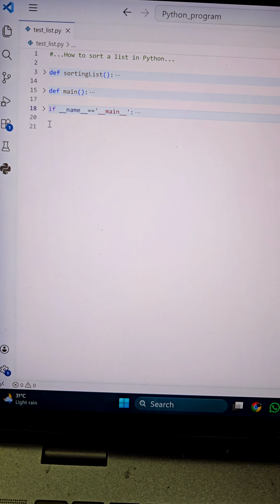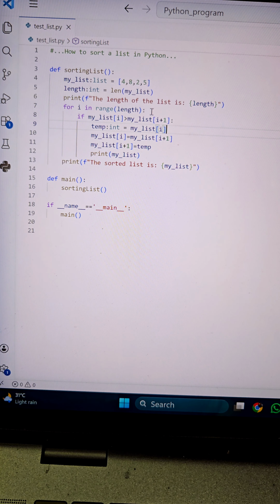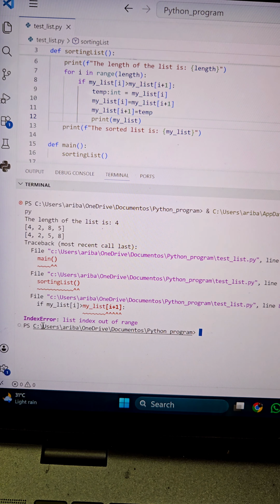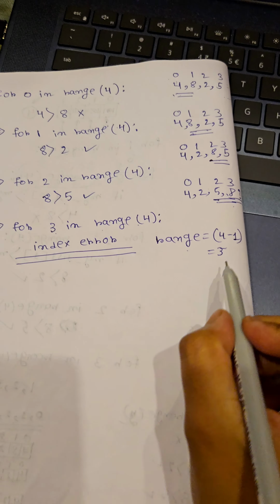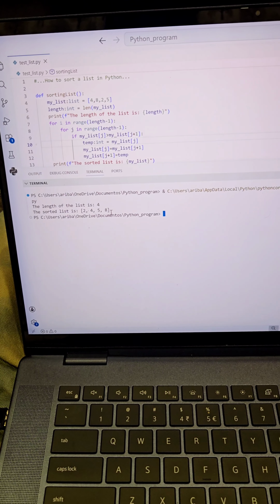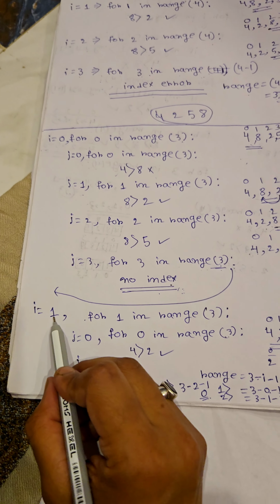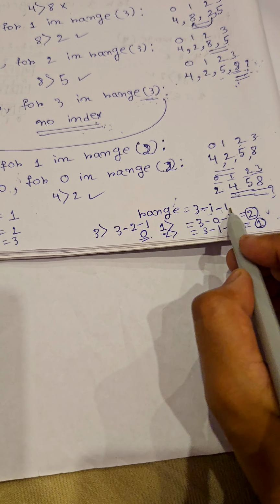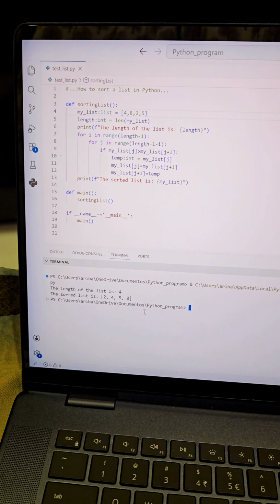How to sorting in a list in python and whats happen behind the scene